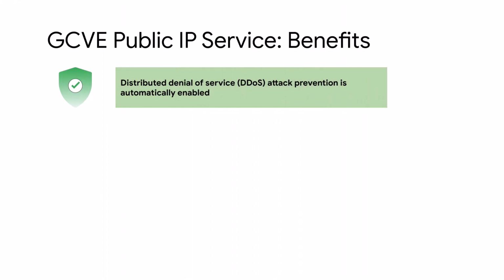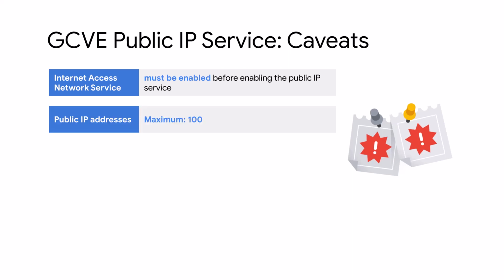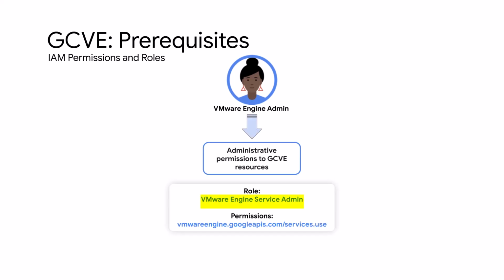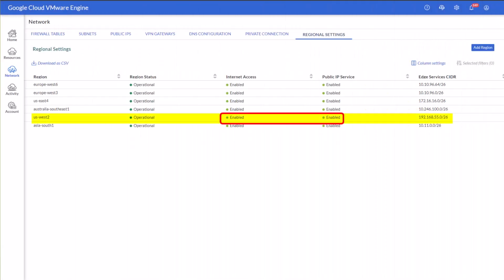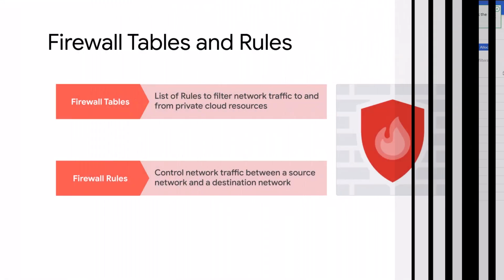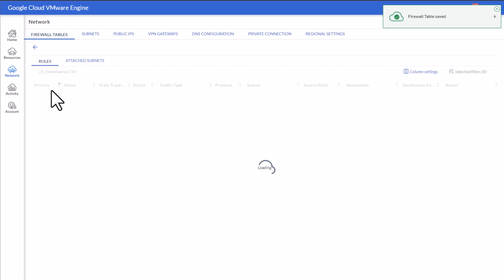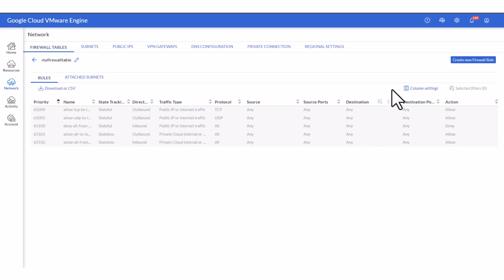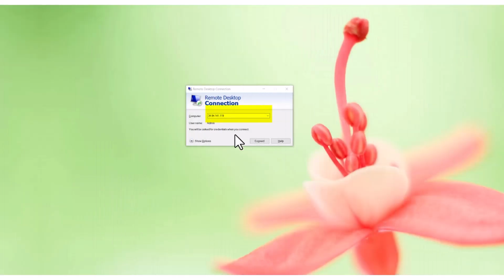How to enable internet access and public IP for GCVE VMs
Are you looking for how to enable internet access and public IP for your Google Cloud VMware Engine (GCVE) VM? Would you like to know how to restrict access to your GCVE VM from external sources?

In this video, we share the need for public IP address service, for Google Cloud VMware Engine (GCVE) VMs, its benefits and caveats. Watch this video to learn how to enable internet access, public IP address service and allocate public IPs. We will also show you how to protect your GCVE VMs from internal and external sources by creating firewall rules.

Chapters:
0:00 - Intro
0:37 - Public IP address service: Benefits
0:57 - Public IP address service: Caveats
1:40 - Public IP address service: Prerequisites
2:07 - Demo: How to enable Internet access and public IP address service for GCVE VM
2:39 - Demo: How to allocate public IP for GCVE VM
3:29 - Demo: How to create firewall table for GCVE VM
3:45 - Demo: How to attach subnets to firewall table for GCVE VM
4:19 - Demo: How to create firewall rule for GCVE VM
5:11 - Demo: Verify RDP Connectivity
5:21 - Further reading